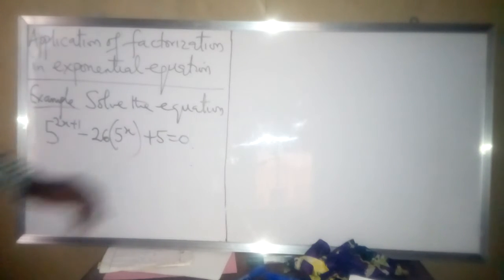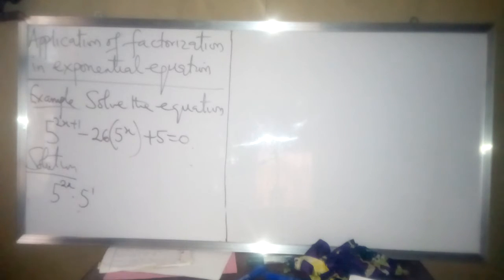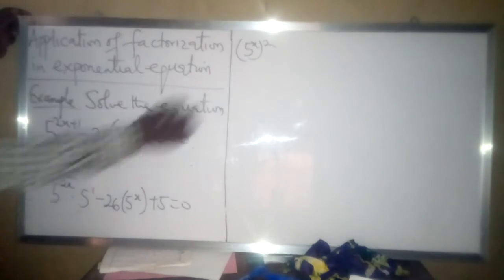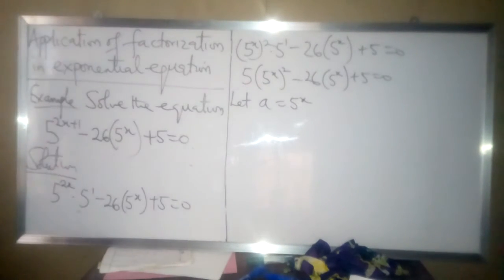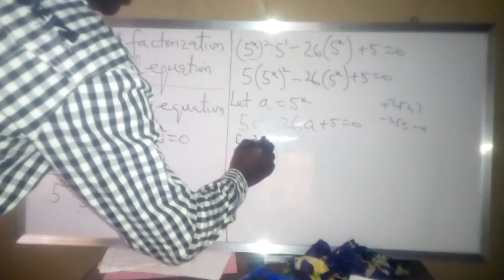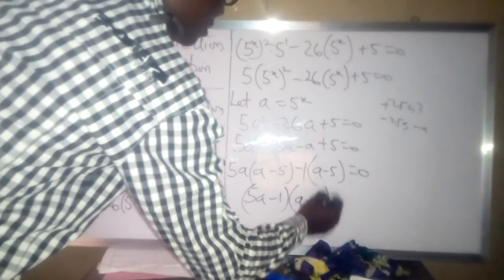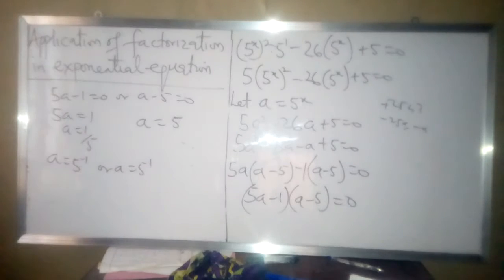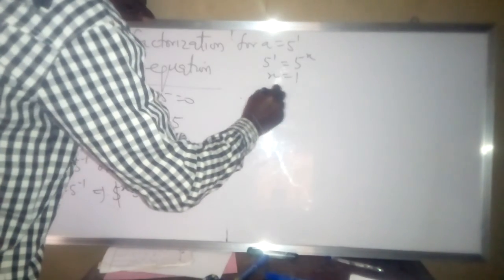Factorization in exponential equation